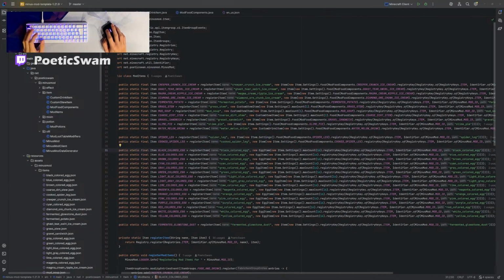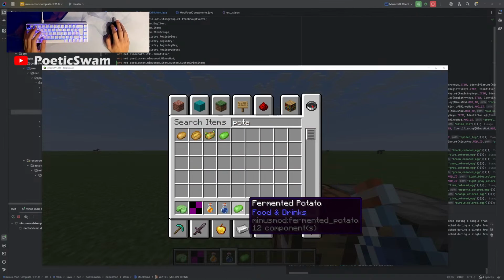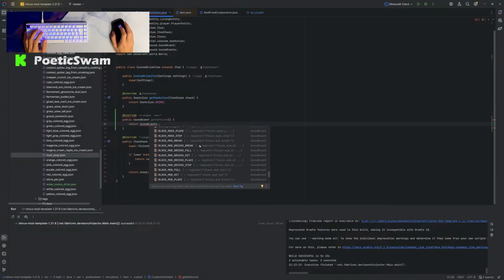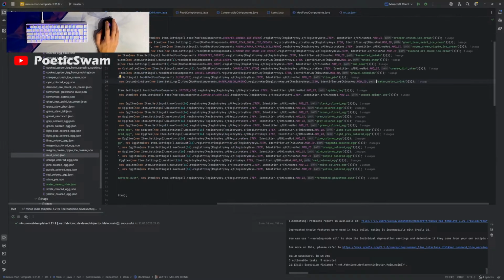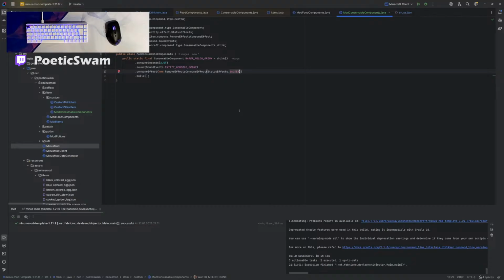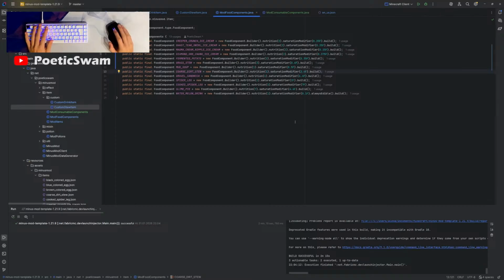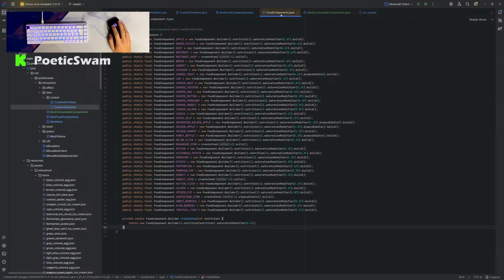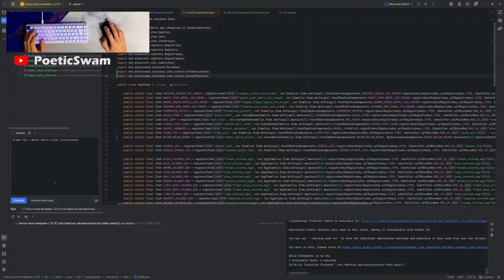Modding the Drink pt.2